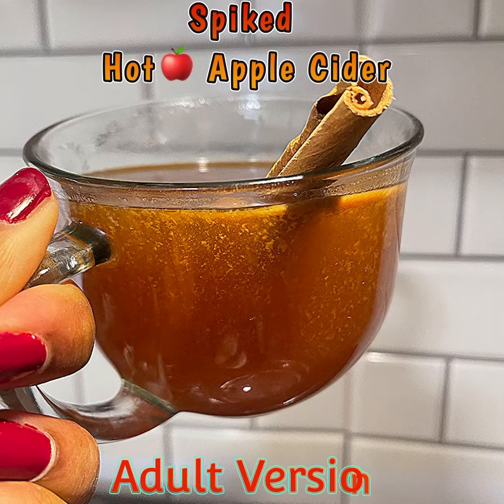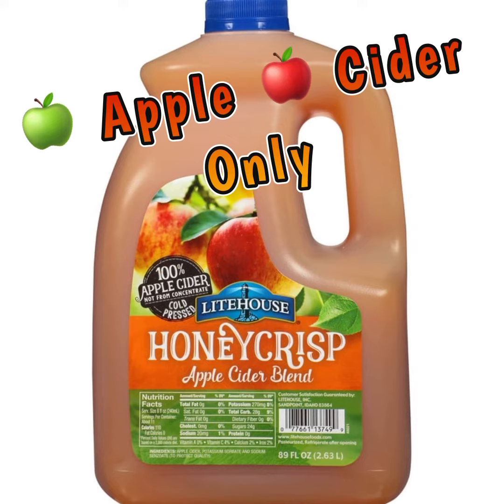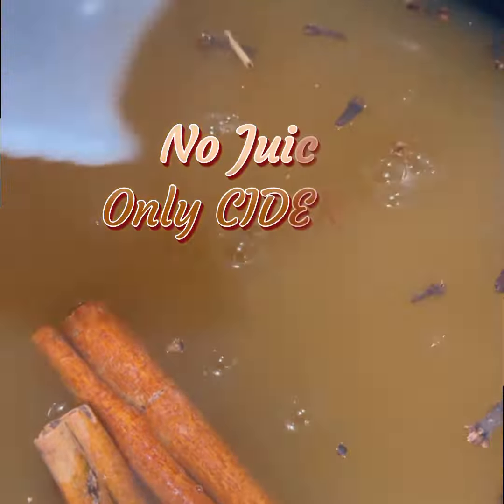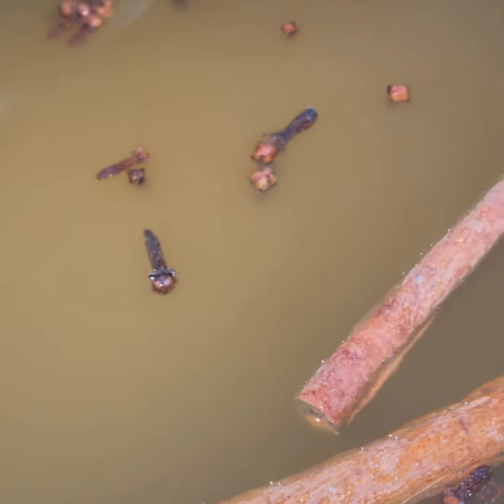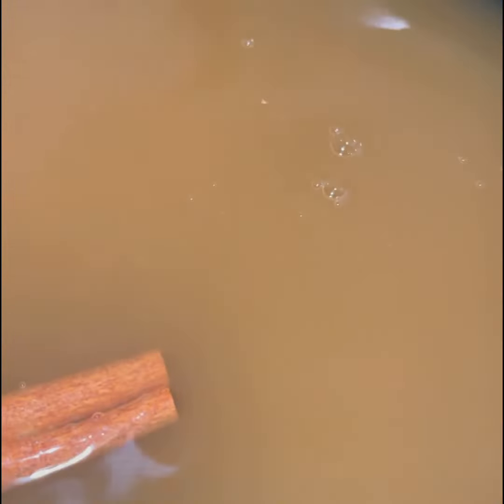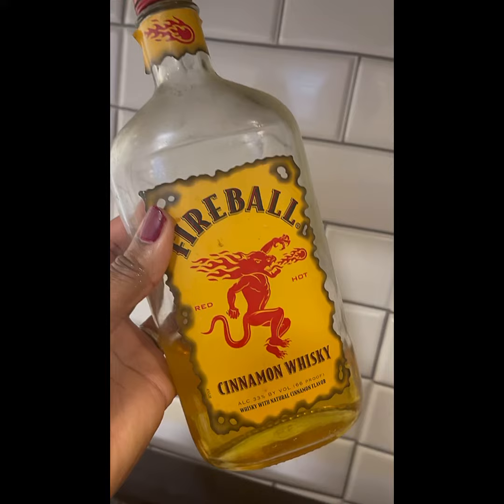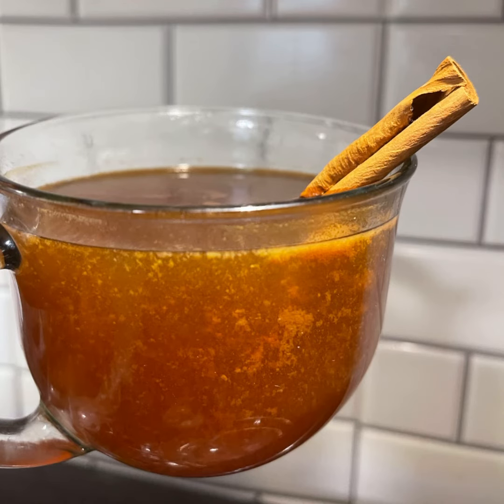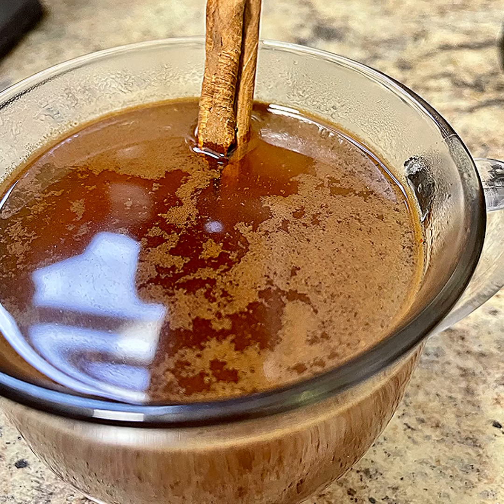Spiked Hot Apple Cider-Adult Version-Momma Soul Kitchen